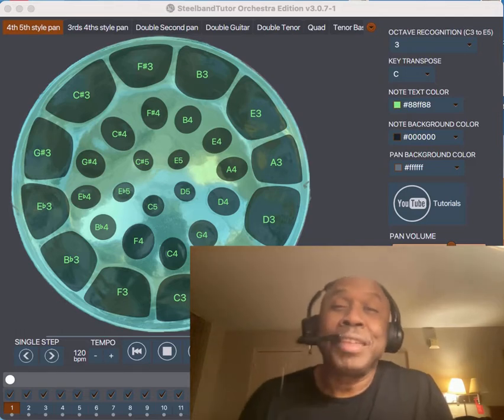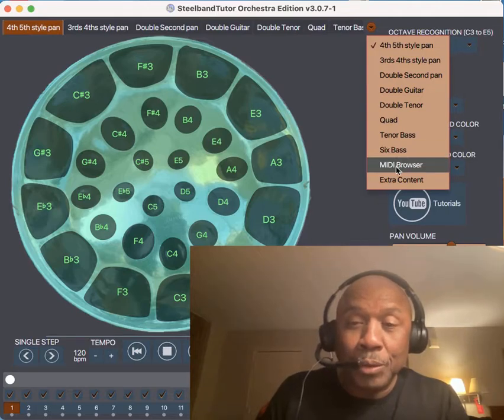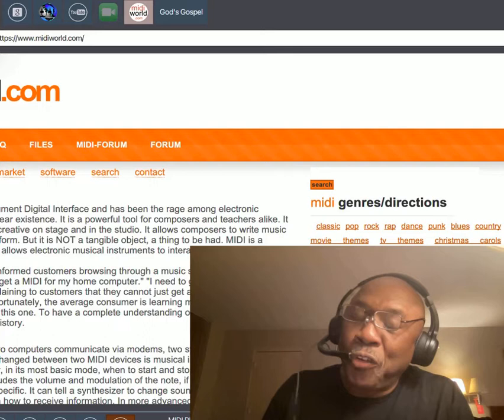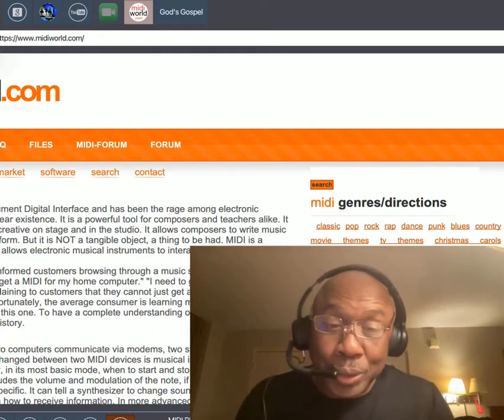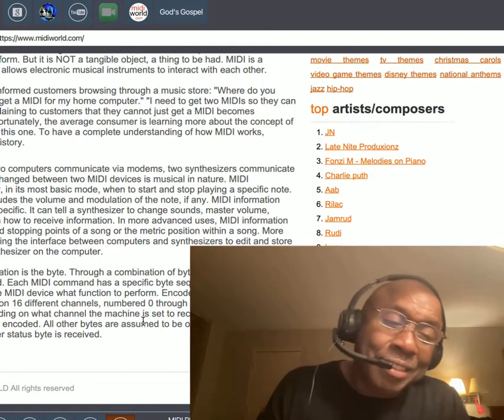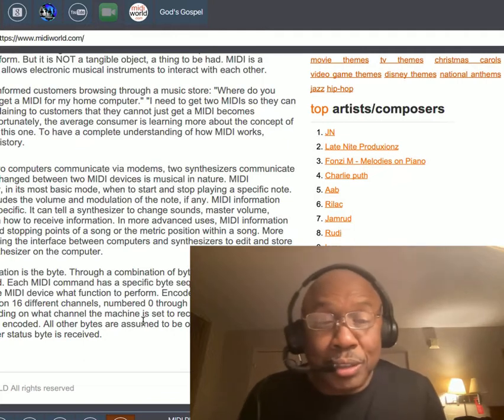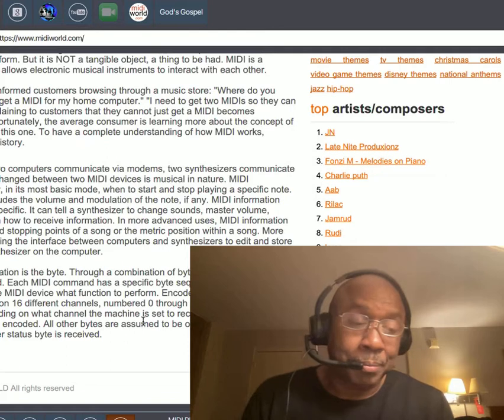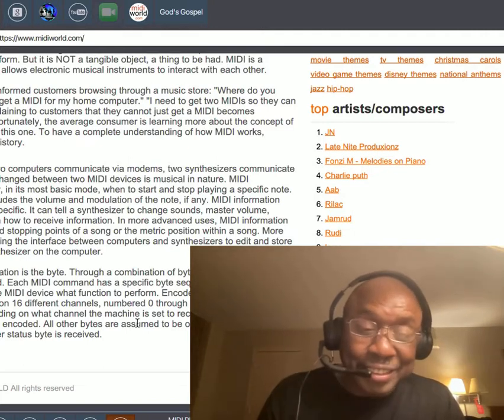Midi Steel Pan Explained Pt 1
Sterling c Explains the concept of Midi